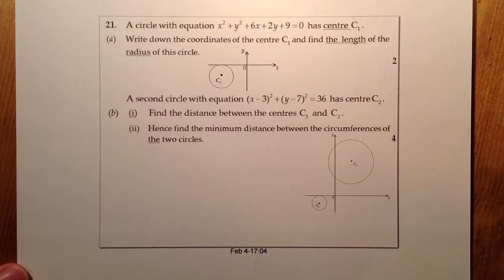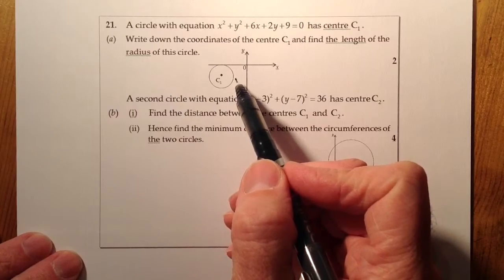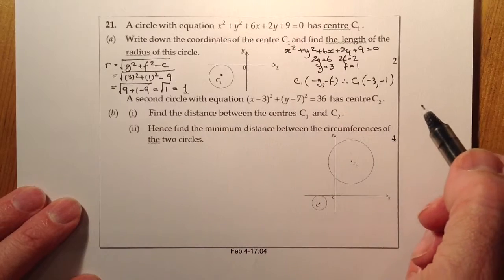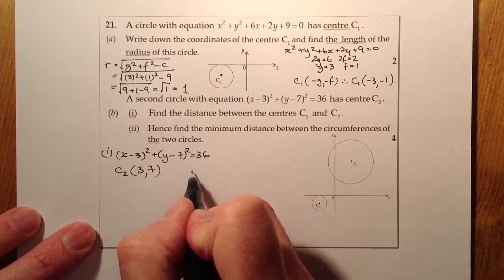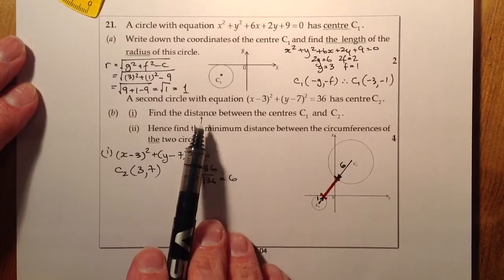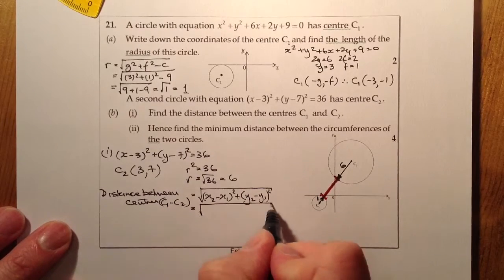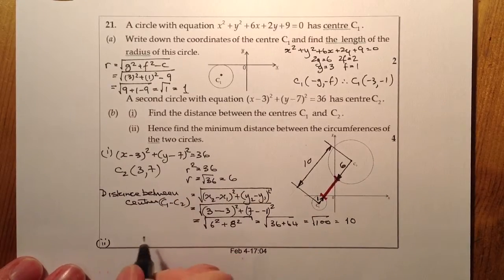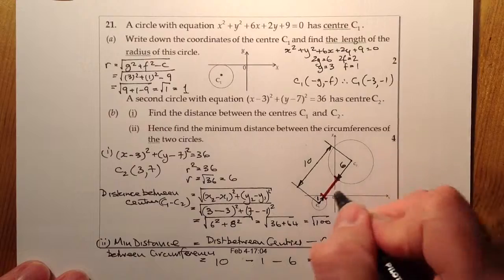Higher Hwk PaperB Q21 Circle Distance between Circumferences